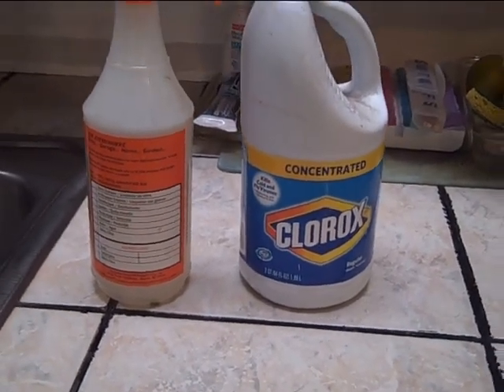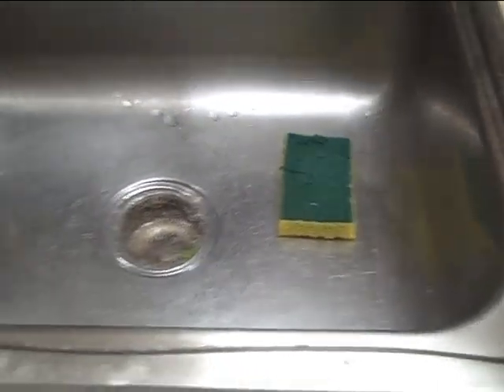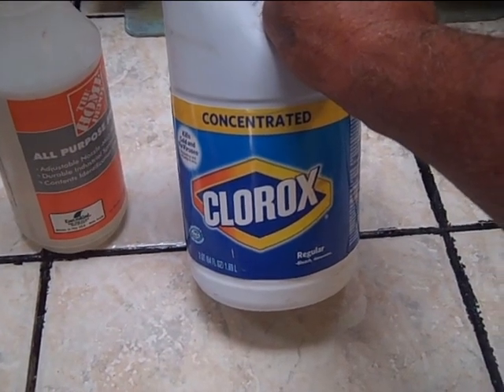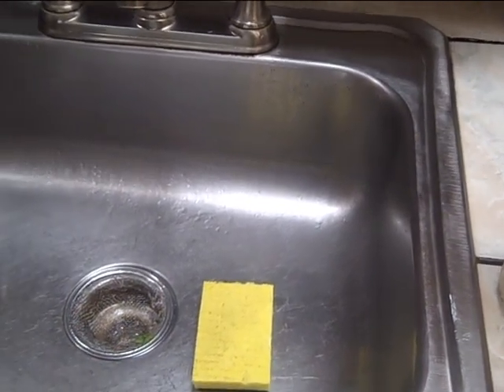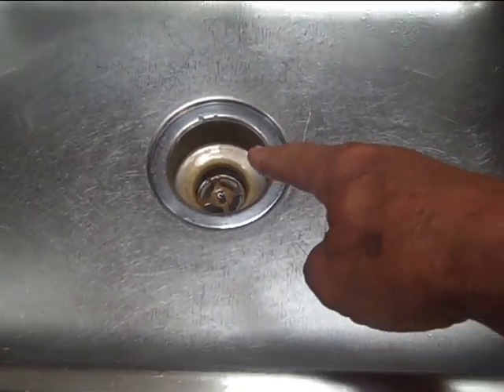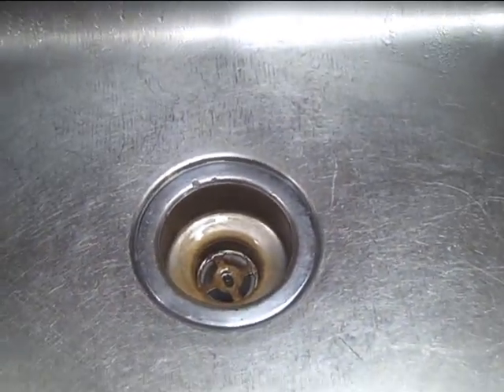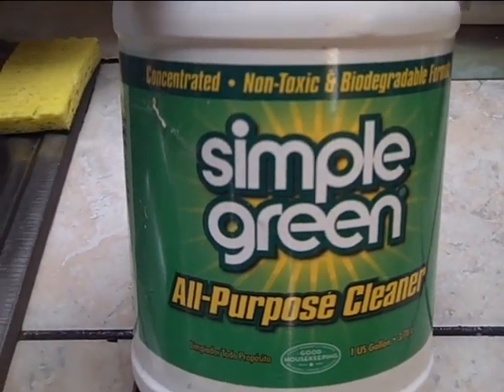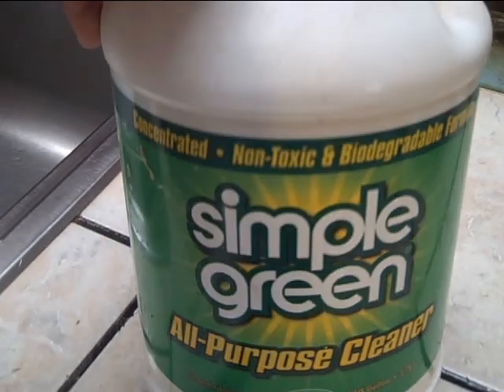MR CLEAN KITCHEN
Three housekeeping tips on keeping your kitchen clean and bacteria free.  If you want to get rid of ants in  your home use TERRO ANT KILLER BAIT.  It works.  It will destroy the any colony for a year or so.  When the colony rebuilds you use it again and eventually you will win the war against those little pest.